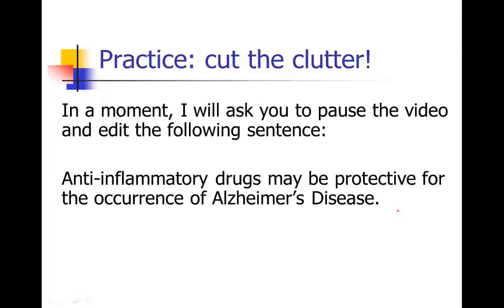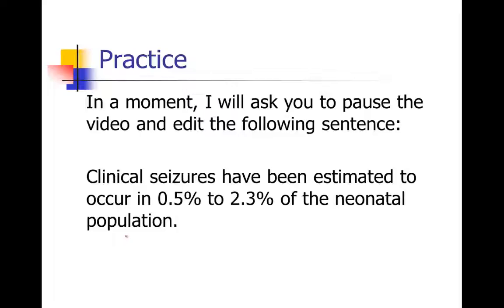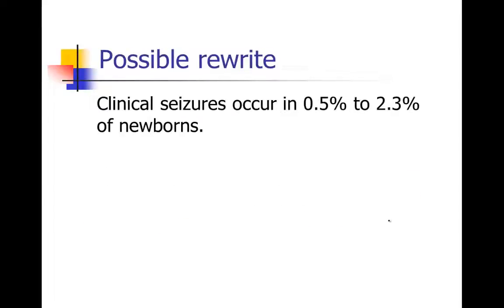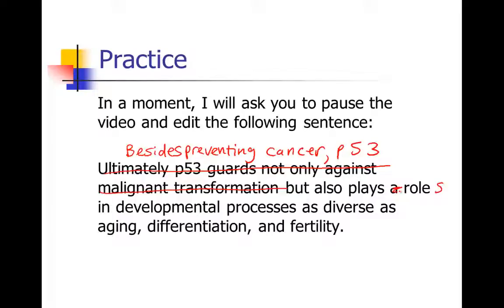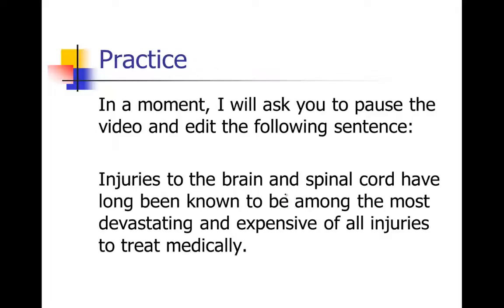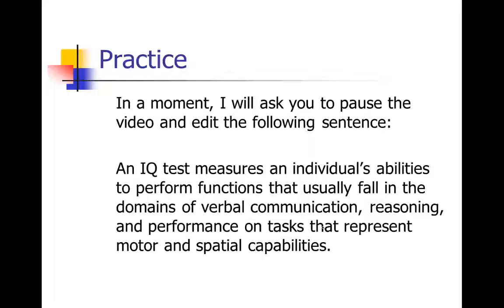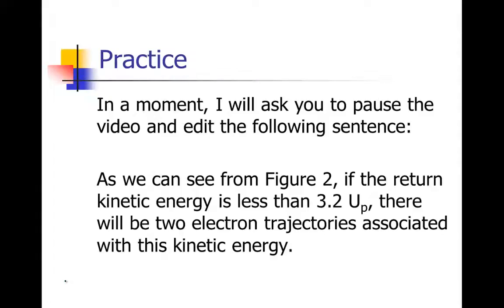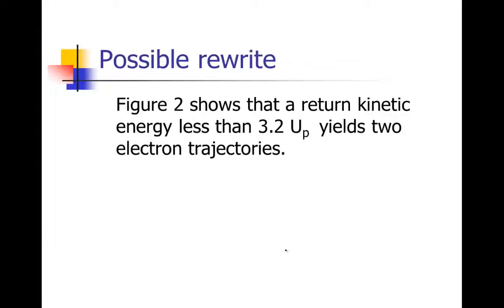Sainani SciWrite 1.6